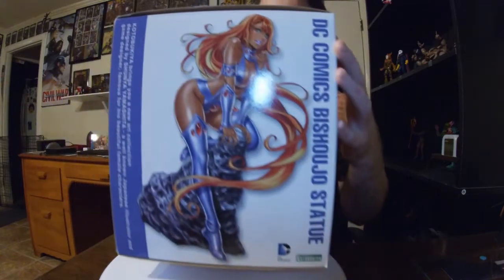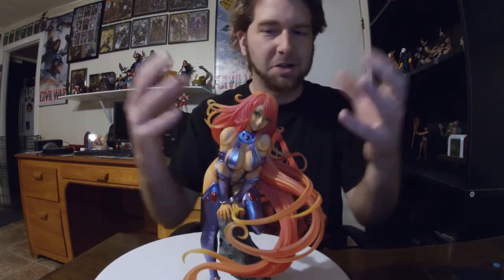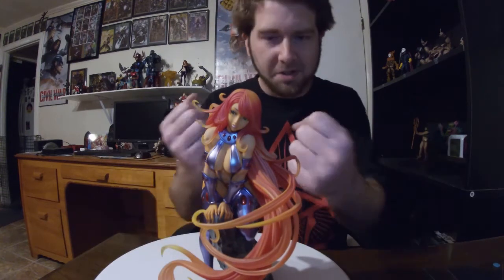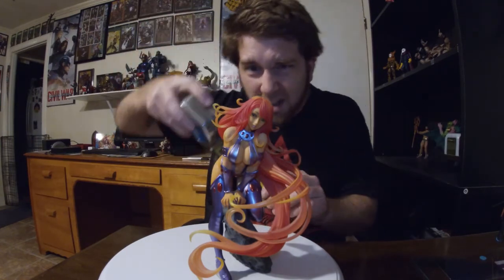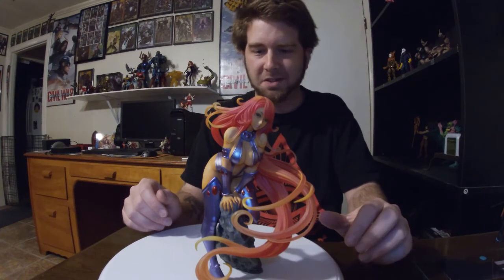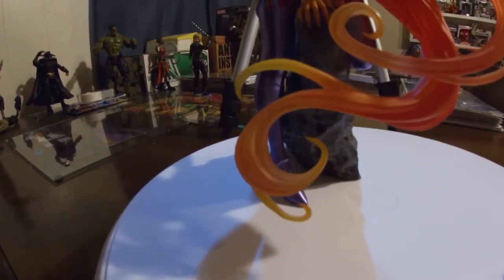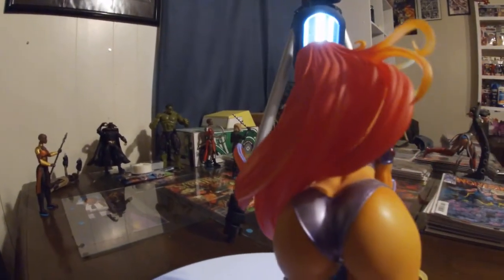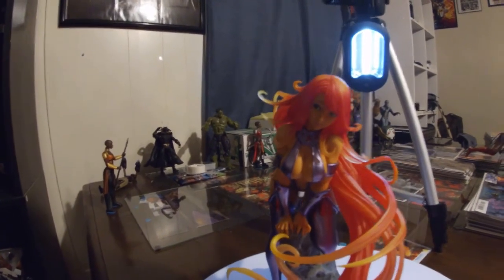Starfire Statue (Kotobukiya) Showcase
This is a showcase of the Kotobukiya Starfire statue. One of my favorites from my collection! Just wish the base was more steady.